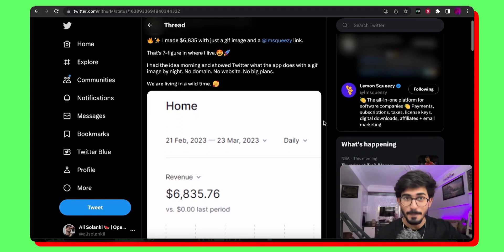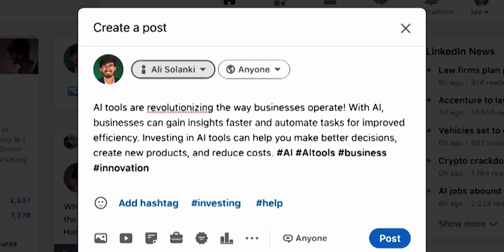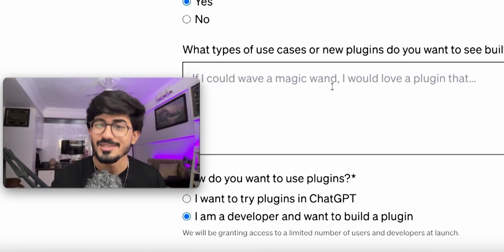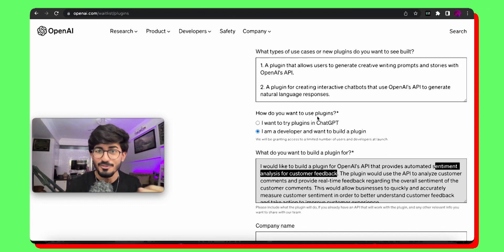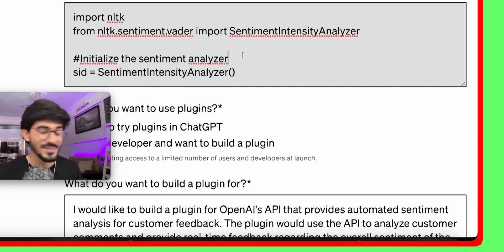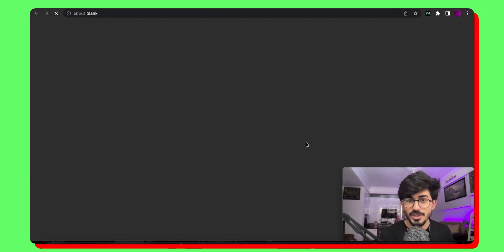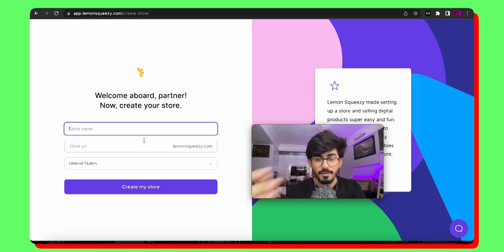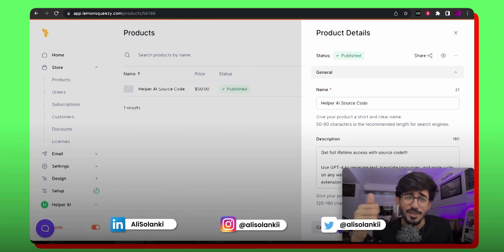How I Made $$ with an INSANE ChatGPT Chrome Extension?!🤯 | Helper AI | Ali Solanki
Discover how I made serious money building the mind-blowing ChatGPT-Enabled Chrome Extension, Helper AI! 🤑 In this video, I, Ali Solanki, take you on a thrilling journey through the creation process and reveal the secrets behind making ChatGPT work on any website. You won't want to miss this! Plus, I'm sharing the entire source code, so you too can profit from this revolutionary technology.

How can you code the extension to use ChatGPT? What are the benefits of using the Helper AI extension with ChatGPT? What is the source code for the Helper AI extension? How can you customize the Helper AI extension to fit your needs? What are the different ways to monetize your website using the ChatGPT extension? What are the future prospects of AI-powered browser extensions and their impact on websites?

🚀 If you're interested to see a detailed course on how to build such AI tools and sell them, fill this form up (exclusive benefits to people who fill it)

Index:
00:00 Introduction
06:40 Install Helper AI
09:05 How to make Money out of it

💸Tags💸
ali solanki,chatgpt openai,How can you code the extension to use ChatGPT?,helper ai,chatgpt,openai,openai on any website,chrome extension,how to use chatgpt to make money,chatgpt 4 coding,gpt 4 plugins,gpt 4 coding,how i made a chatgpt bot,how I made an ai bot,how i made a chatgpt plugin,ai tool source code,using chatgpt to make money,openai api javascript,chatgpt ai bots,openai api tutorial,chat gpt chrome extension